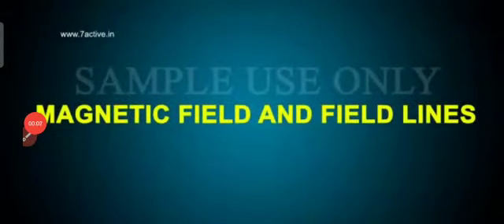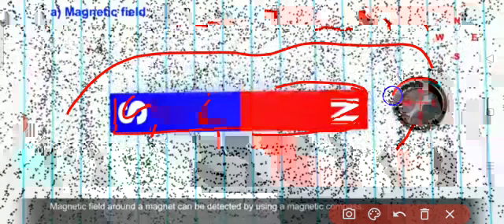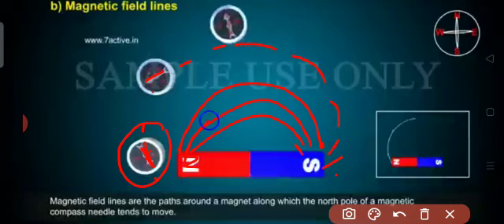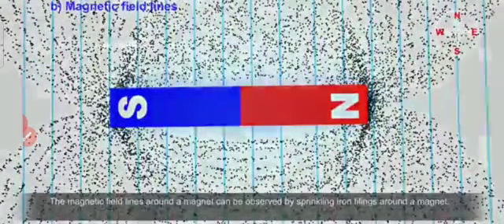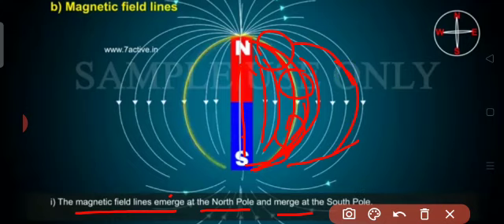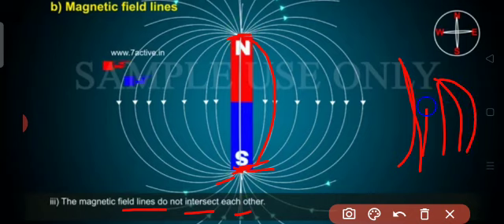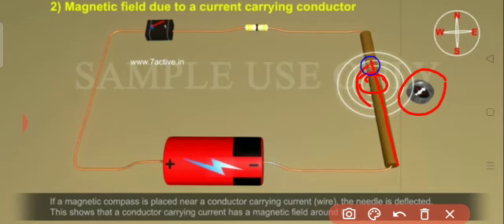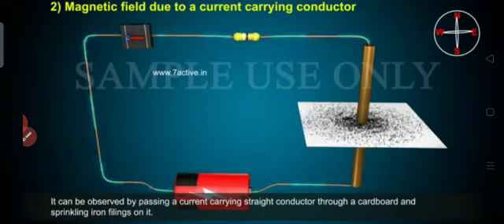Class X: Science - Chapter 13. Magnetic Effects of Electric Current _ Part 3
Magnetic Field and Field Lines